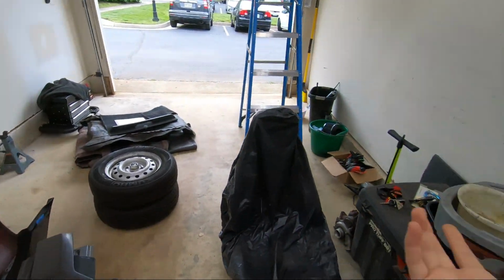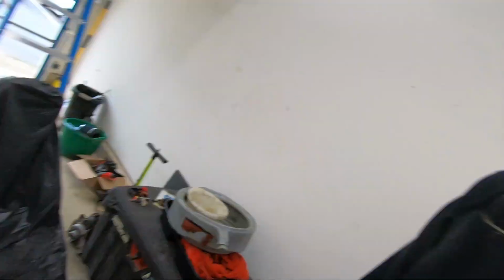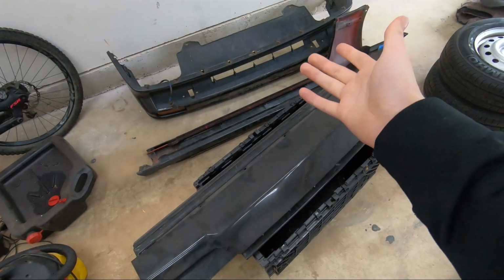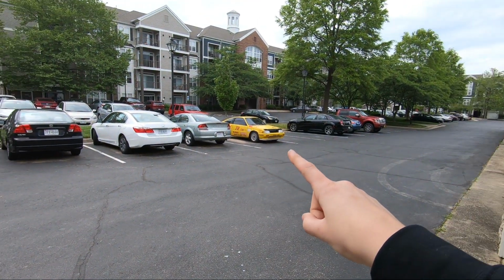I SOLD my Honda CRX 😢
Very sad day, I hope you guys enjoyed the crx journey and can understand why I have to make this difficult decision to do what I have to do to take myself to the next level.
Thank you for always being here and being apart of my journey,love you guys.

I have also started a PODCAST!! Link below to check it out!